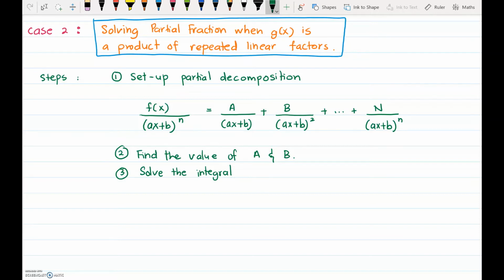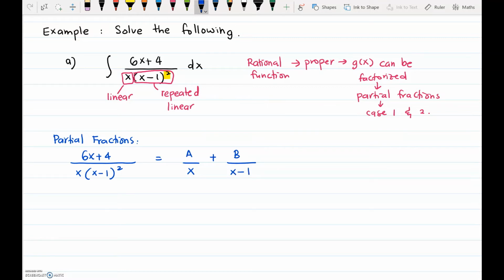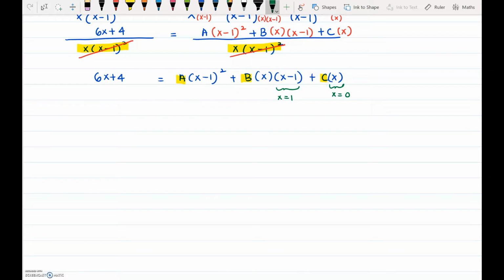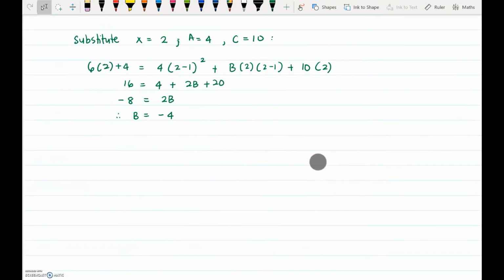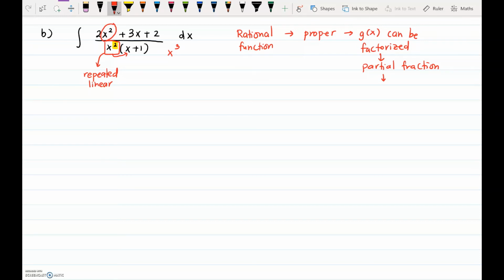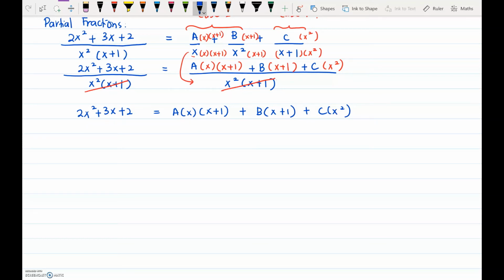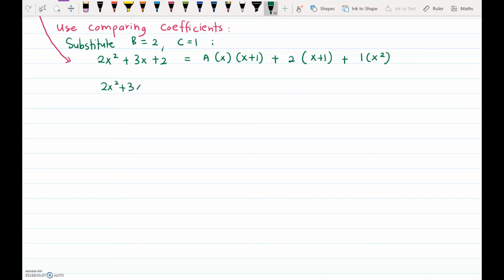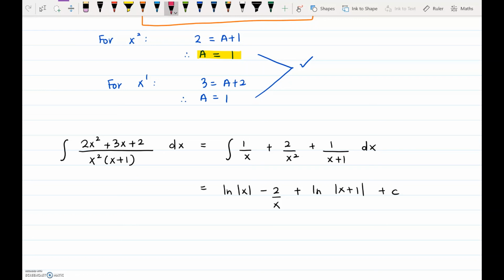MAT235 - Partial Fraction Case 2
Objective:
At the end of this lesson, the student should be able to solve the integration of the Rational Function where the denominator is the product of the repeated linear factors using Partial Fraction.